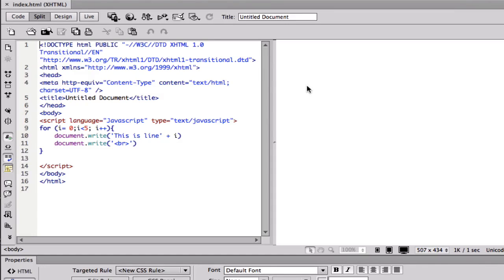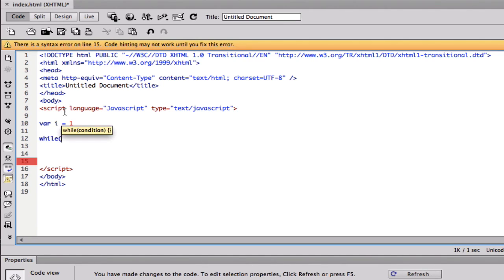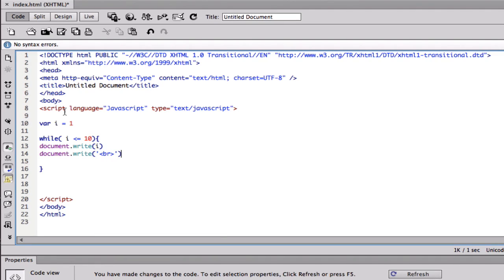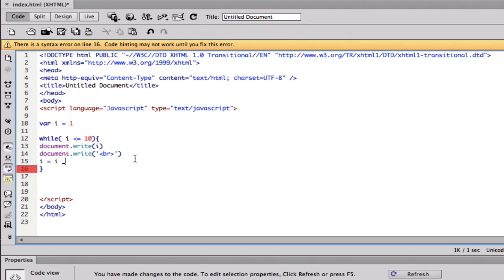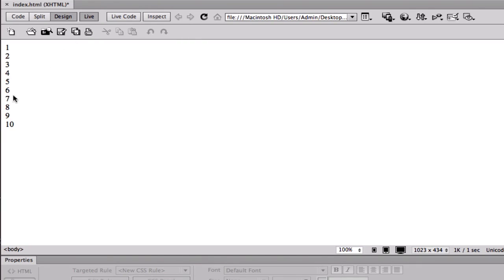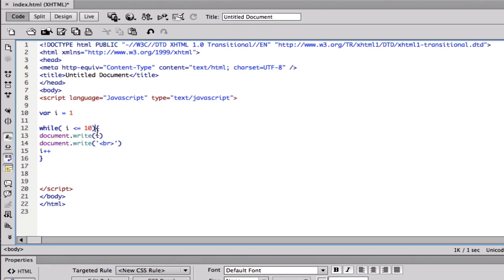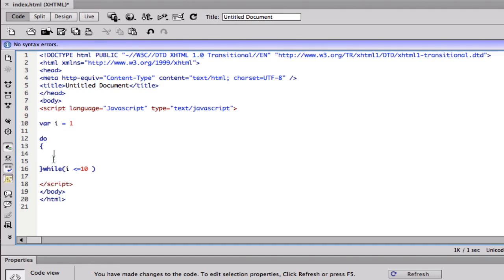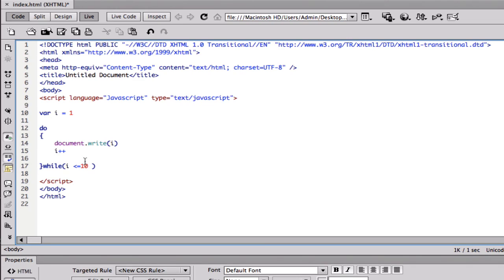Javascript Tutorial 6 - While and Do While Loop | NEW CHANNEL :GreyMatterMack